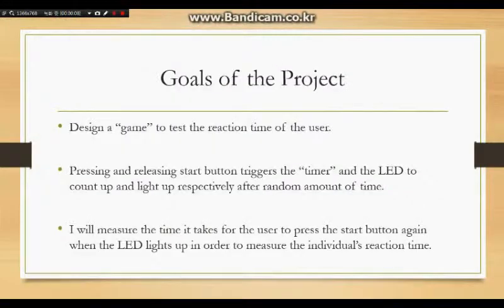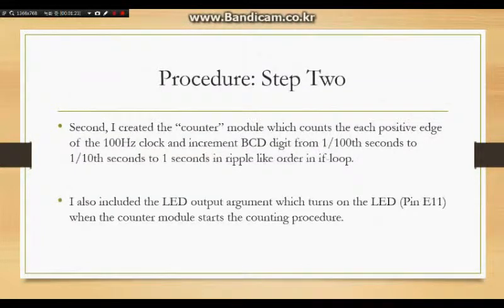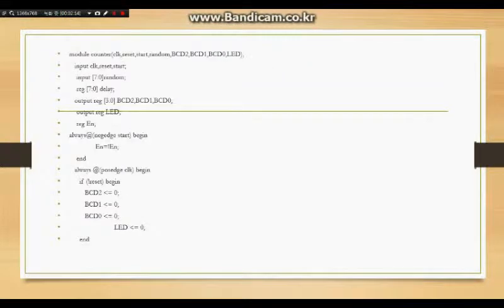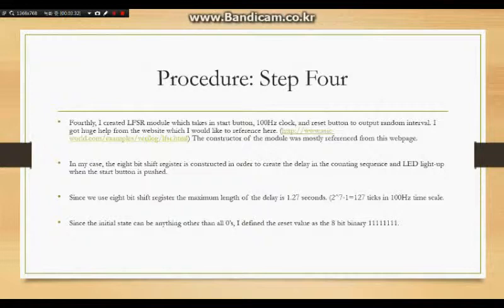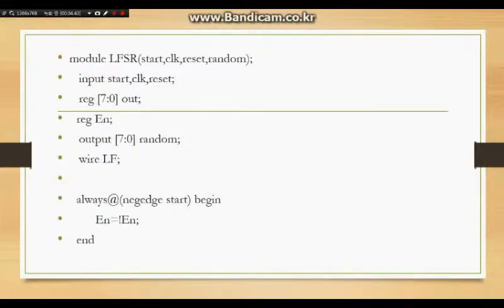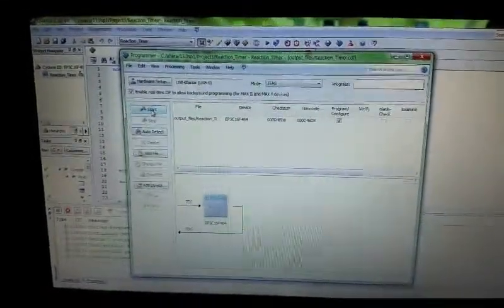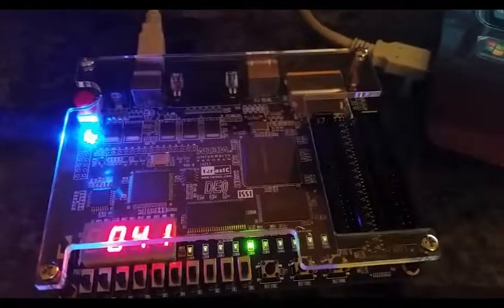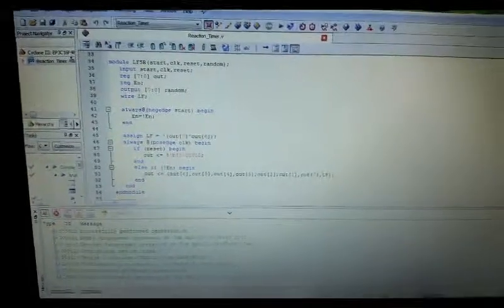Project3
ECEN 2350 Project 3 Jeffrey Won 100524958